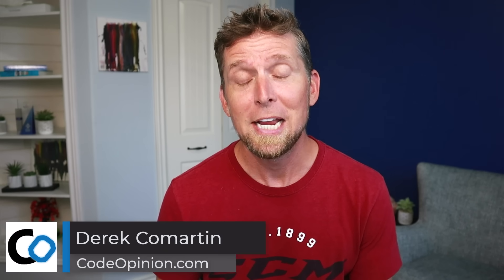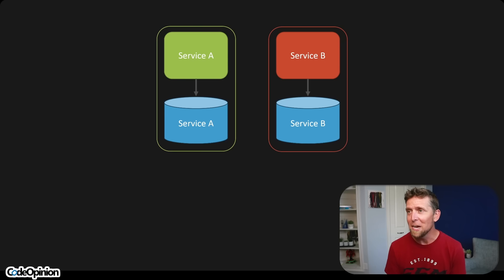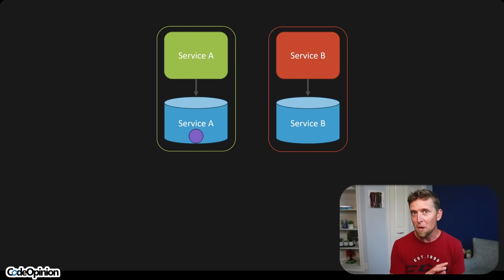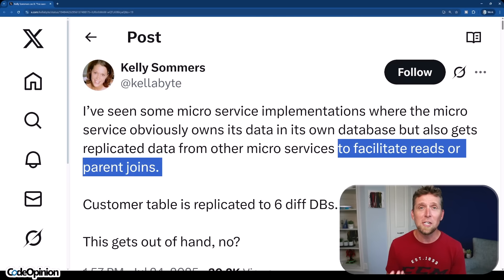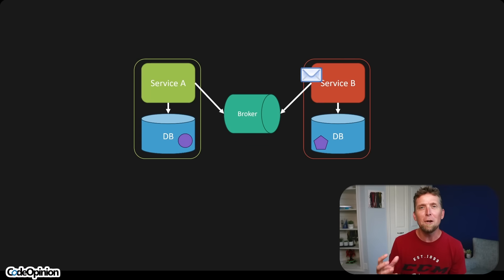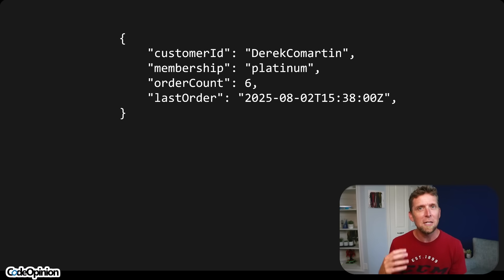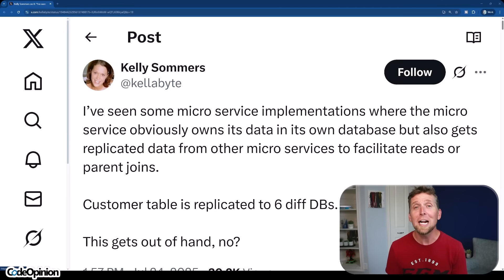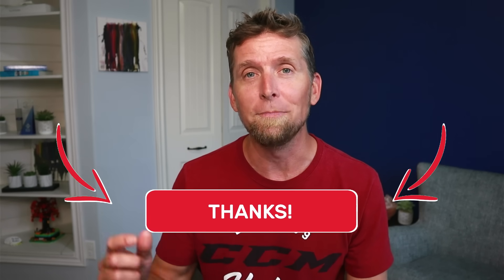Stop Copying the Customer Table in Every Service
A common "anti-pattern" in microservices data sharing is copying the entire "customer table" into every service that needs it. But most services don’t need all that data and definitely not for decision-making.

0:00 Data Replication
2:35 Why?
4:21 Queries
6:05 Commands